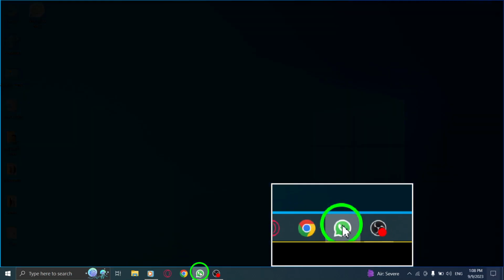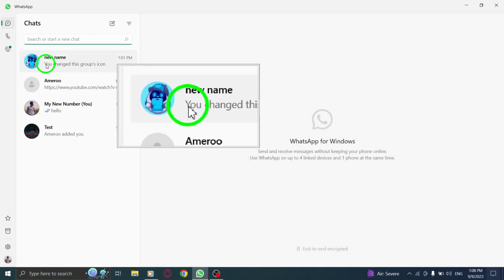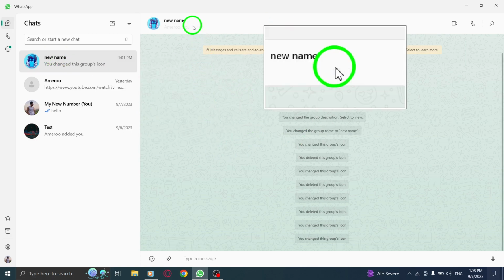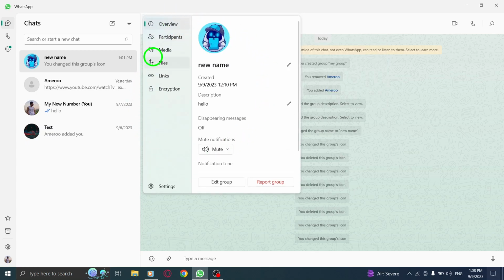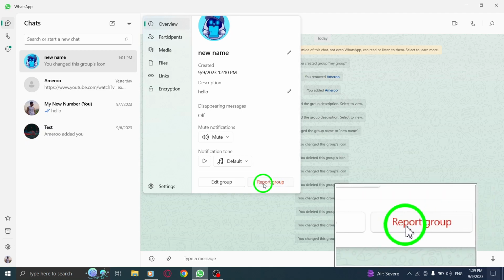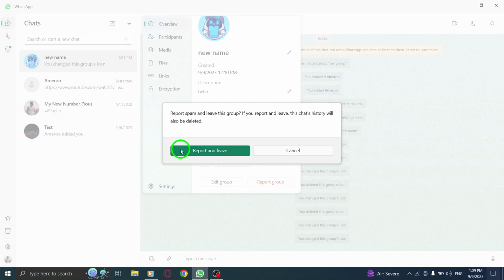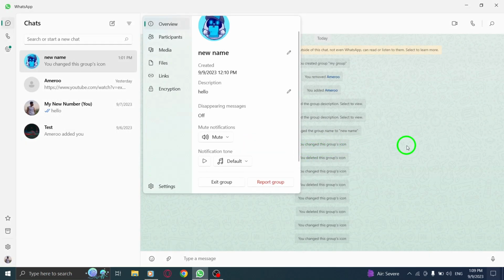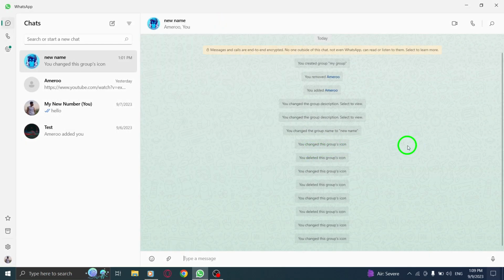How to Report Group in WhatsApp on PC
Learn how to report a group in WhatsApp on your PC with this step-by-step tutorial. Follow these simple steps:
1. Open WhatsApp.
2. Click on the desired group.
3. Click on the group name.
4. In the Overview tab, scroll down to find the Report group button.
5. Press it, then confirm by pressing Report & leave.
Reporting a group helps maintain a safe and enjoyable experience for all users. Watch the video now to report groups on WhatsApp using your PC.